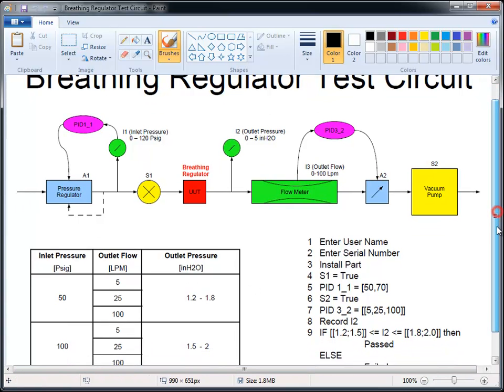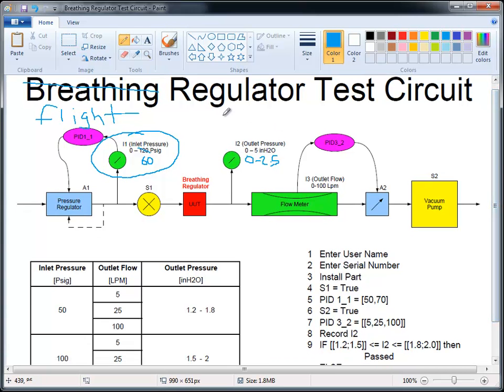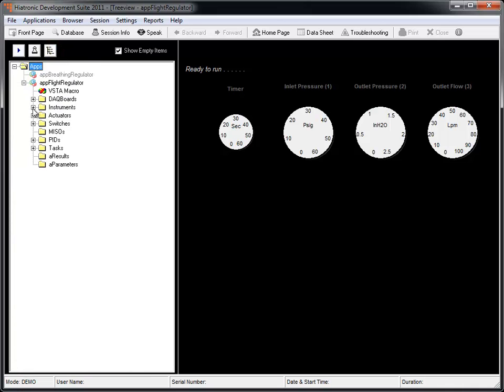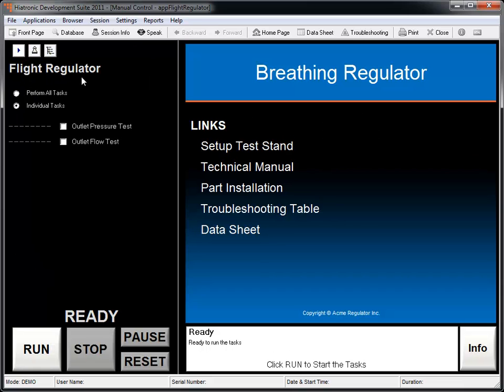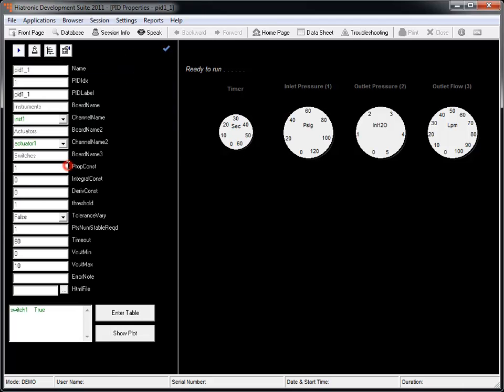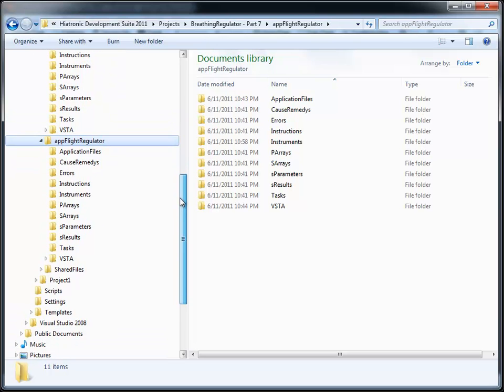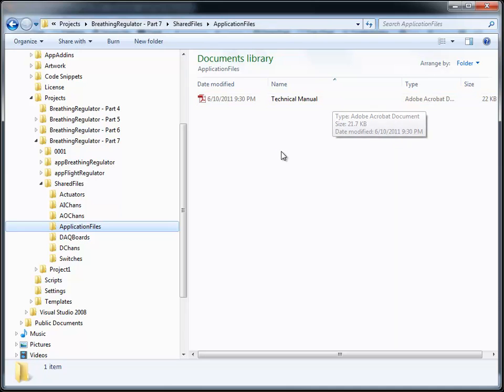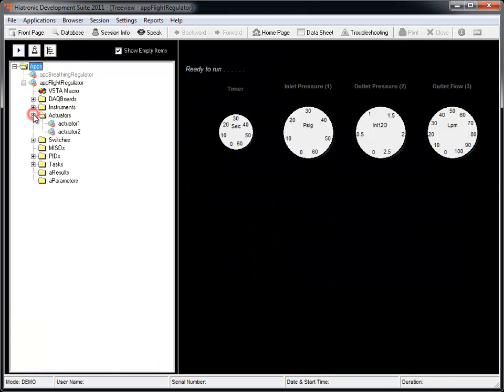HIATRONICS - 11.1.7b Breathing Regulator